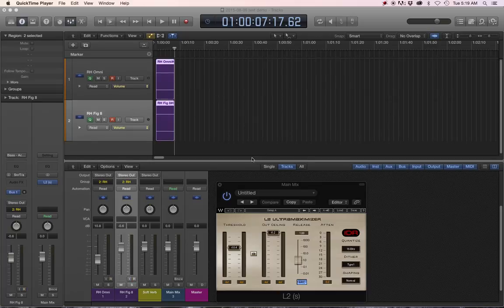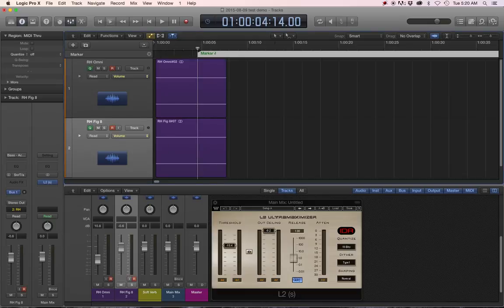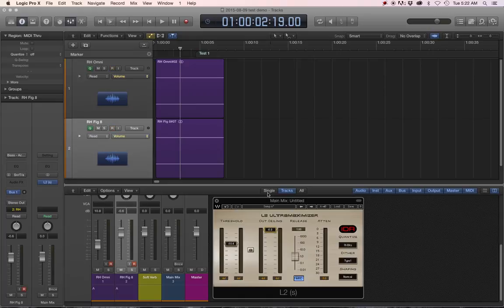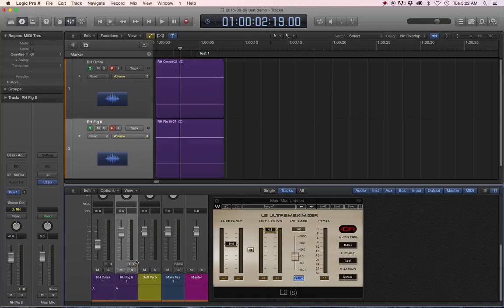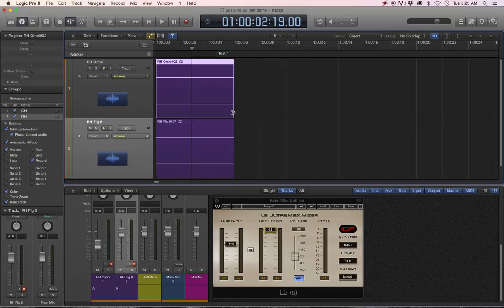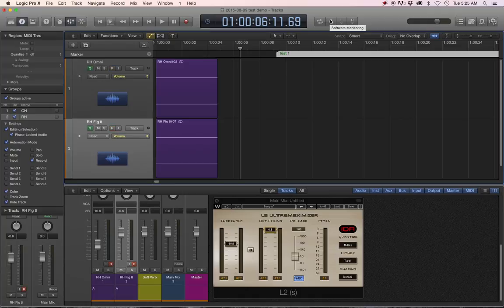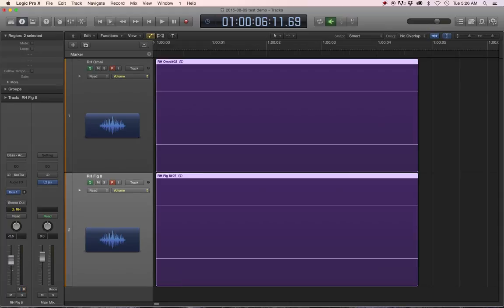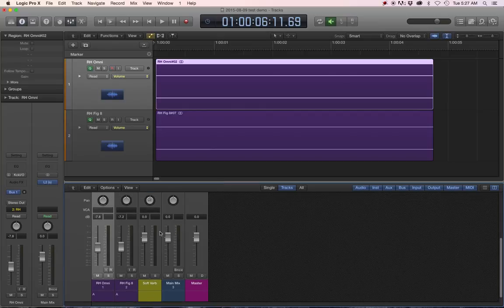CWU RecTech, Logic Pro, Windows and Workspace